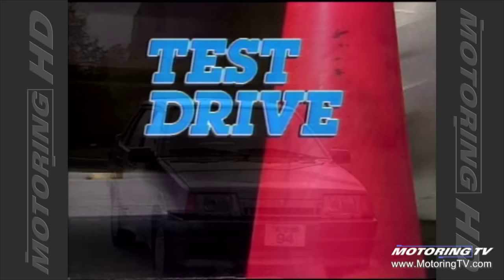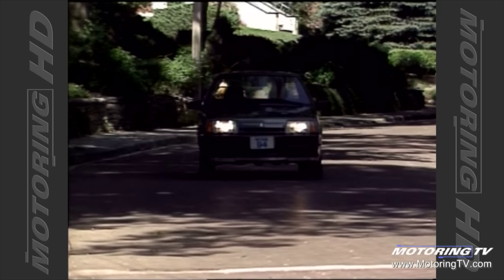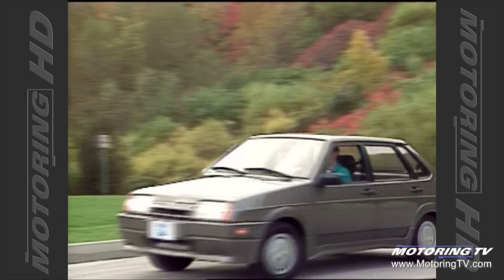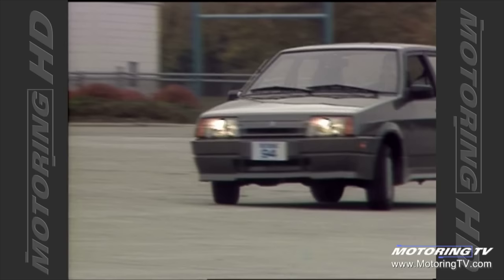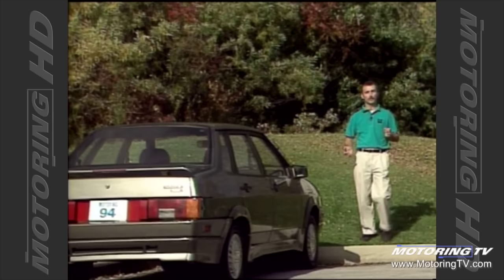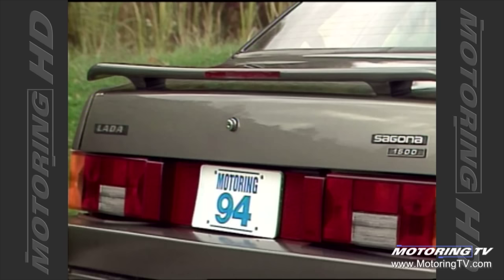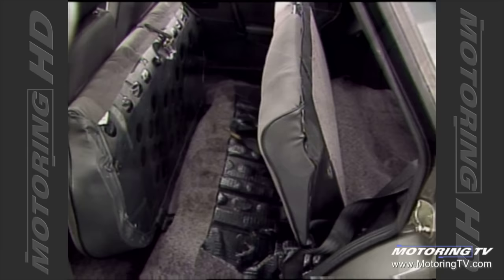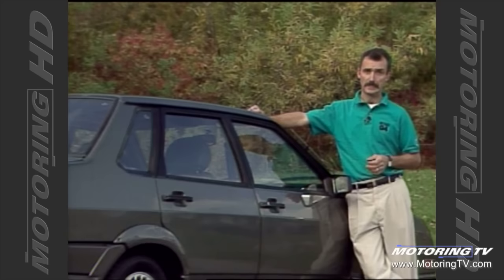Test Drive: 1994 Lada Sagona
"Slow by any standards."

"The clutch is a horror."

"An inordinate amount of body roll."

These are just some of the ways Graeme Fletcher described the 1994 Lada Sagona during its appearance on Motoring TV some 21 years ago.

"There's an old saying (that) you should never judge a book by its cover," says Graeme. "Well this Lada is a classic example.

"Because from afar, things look quite nice. However, closer examination reveals a very different story."

From a "laughable" fit and finish to a rear passenger door that was jammed shut, it's safe to say the Sagona wasn't the shining star of Motoring 1994—or any season for that matter.